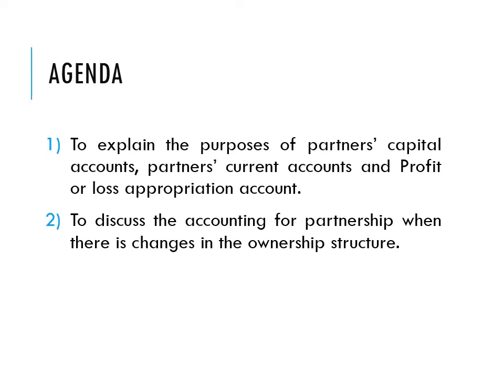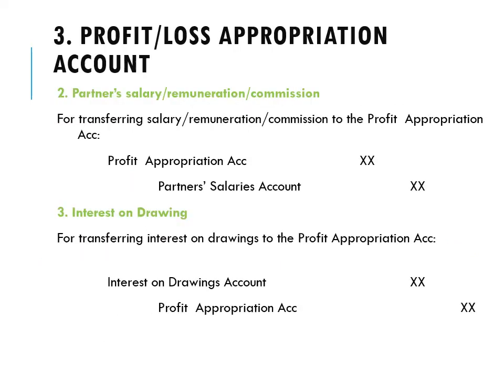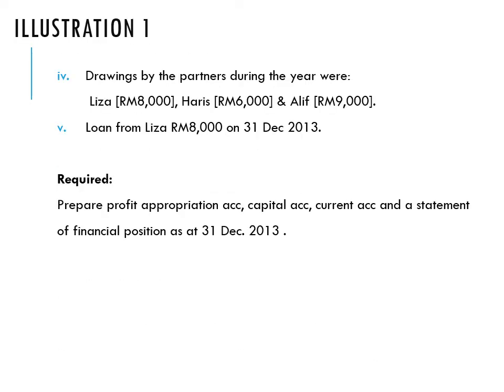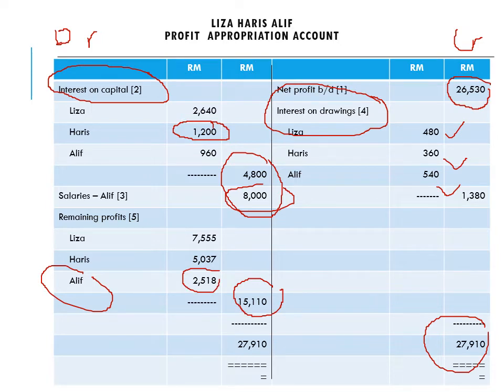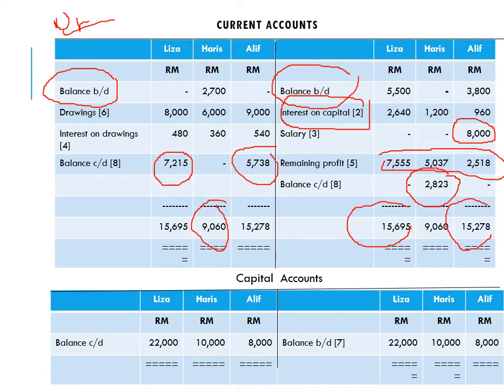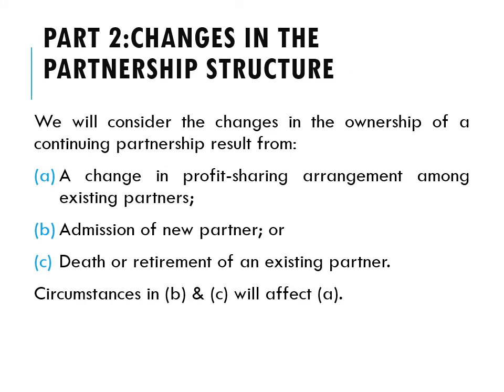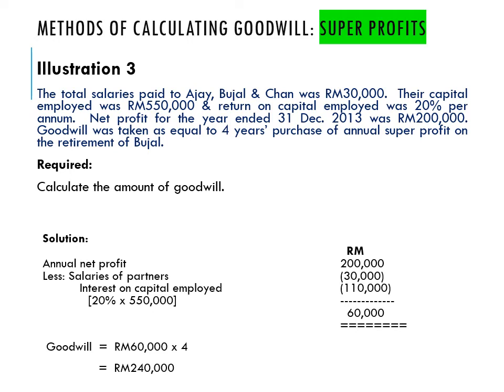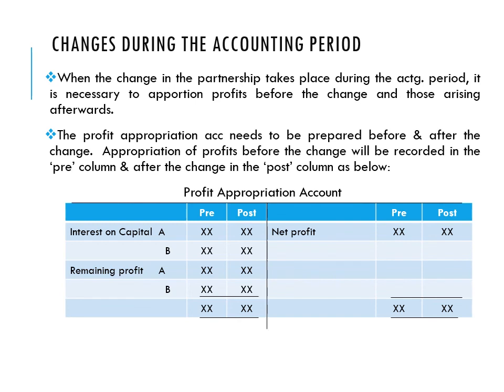Accounting for a Partnership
A short video on how to prepare the capital account, current account and appropriation account in a partnership.